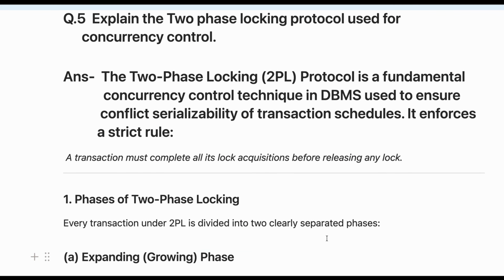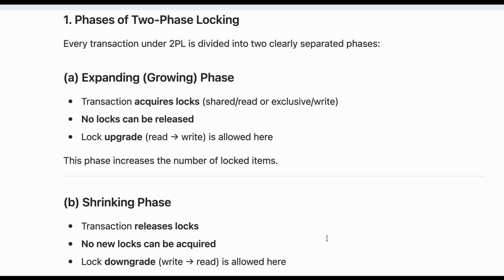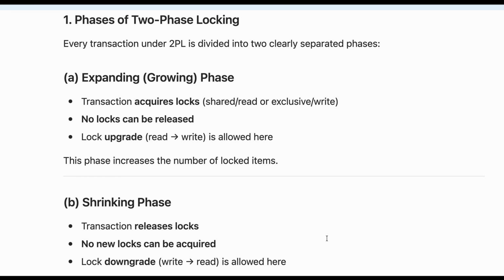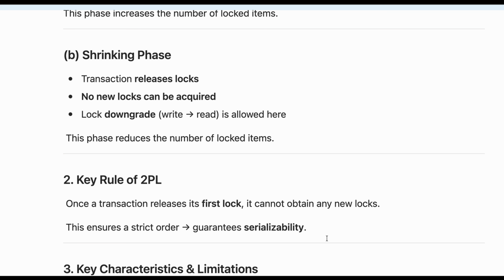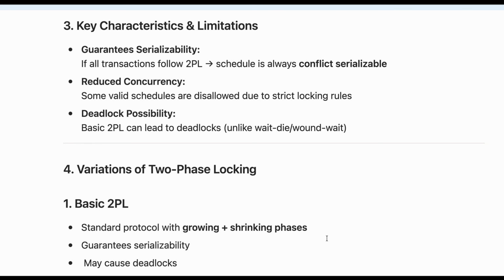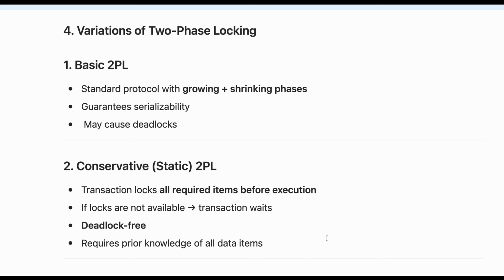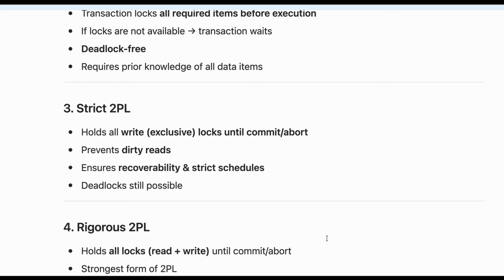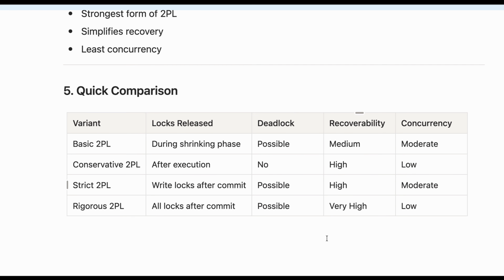Two Phase Locking (2PL) Protocol in DBMS | Concurrency Control | Module 4 | BCS403 | VTU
In this lecture of Database Management System (DBMS) – BCS403 Module 4, we discuss one of the most important VTU examination questions:

"Explain the Two Phase Locking (2PL) Protocol used for Concurrency Control."

The Two Phase Locking (2PL) Protocol is one of the most important concurrency control techniques used in DBMS. It ensures serializability by dividing transaction execution into two phases: the Growing Phase and the Shrinking Phase. In this video, you'll learn the working of the 2PL protocol with neat diagrams, transaction examples, lock types, advantages, disadvantages, and exam-oriented explanations according to the latest VTU syllabus.

This question is frequently asked in Semester End Examinations (SEE), Internal Assessments (CIE), Previous Year Question Papers (PYQs), and Technical Interviews.

📝 Question Covered

📖 Topics Covered

✔ Introduction to Concurrency Control

✔ Need for Locking

✔ Lock-Based Protocols

✔ Shared Lock (S-Lock)

✔ Exclusive Lock (X-Lock)

✔ Growing Phase

✔ Shrinking Phase

✔ Working of 2PL Protocol

✔ Transaction Example

✔ Lock Conversion

✔ Basic 2PL

✔ Strict 2PL

✔ Rigorous 2PL

✔ Advantages of 2PL

✔ Disadvantages of 2PL

✔ Deadlock in 2PL

✅ Placement Preparation

✅ Database Transaction & Concurrency Control

📘 Subject Details

📝 Subject Code: BCS403

🎓 Semester: 4th Semester

🏛 University: Visvesvaraya Technological University (VTU)

📌 Module 3 – Normalization

📌 Module 4 – SQL & Transaction Processing

📌 Module 5 – NoSQL Databases & MongoDB

📌 SQL Programming

📌 MongoDB

📌 Important Questions

📌 Crash Course

📚 Handwritten Notes

📝 Important Questions

🎯 Exam Updates

📢 Class Updates

📝 Important Announcements

🎯 Exam Notifications